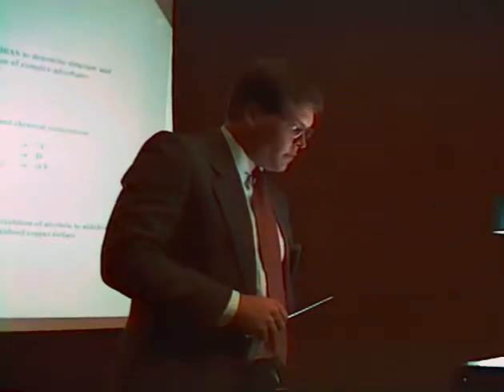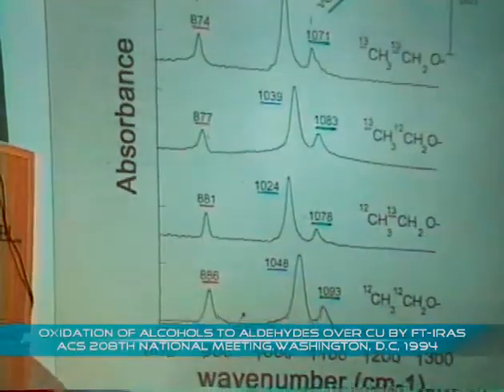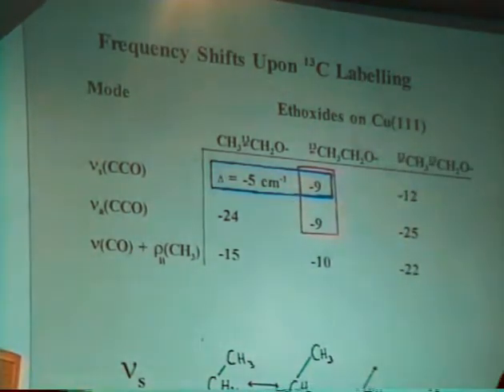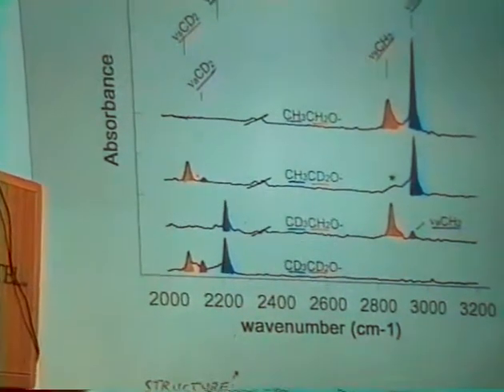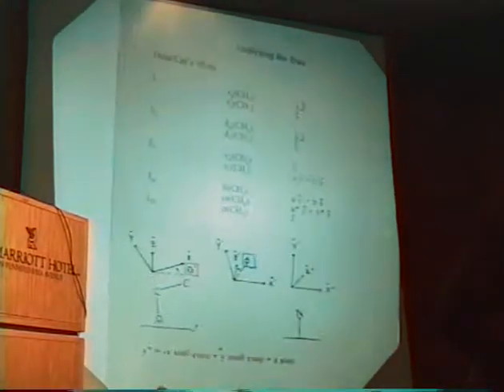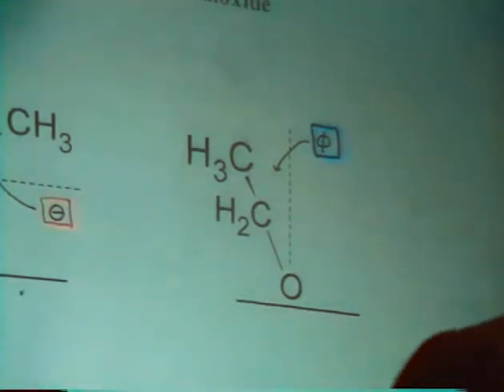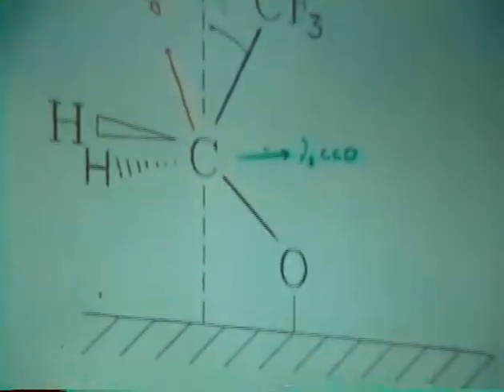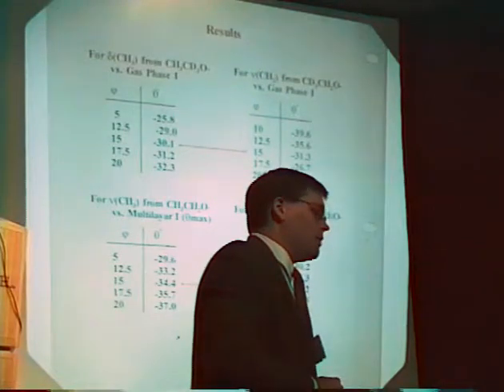Oxidation of alcohols to aldehydes over Cu by FT IRAS